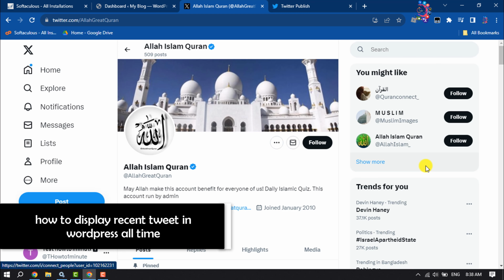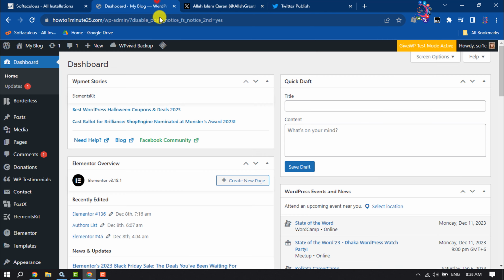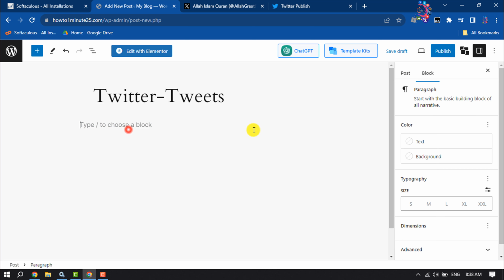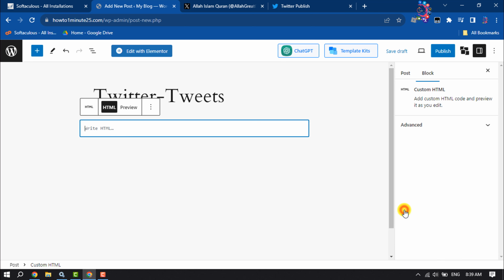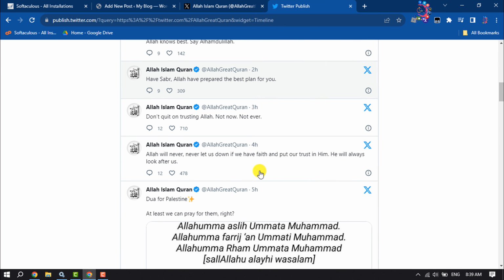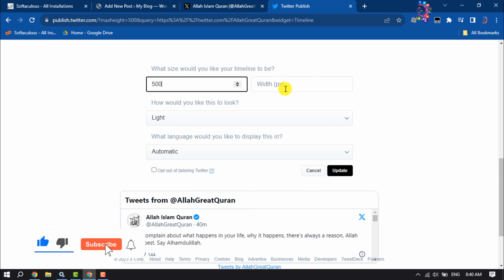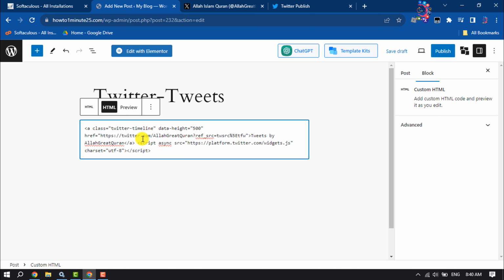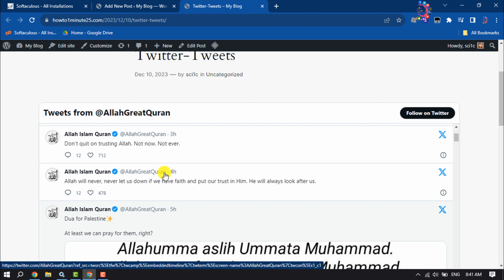How to display recent tweet in wordpress (All time)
Want to display recent tweets in WordPress? Follow this step-by-step guide to show the latest tweets of your X/Twitter account using 3 easy methods.

How do I add the latest tweets in WordPress?
How to display recent posts from a specific category in WordPress?
How do I see the latest tweets?